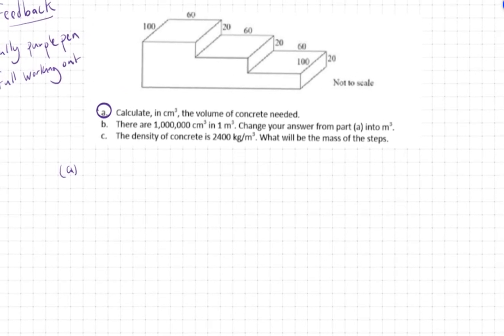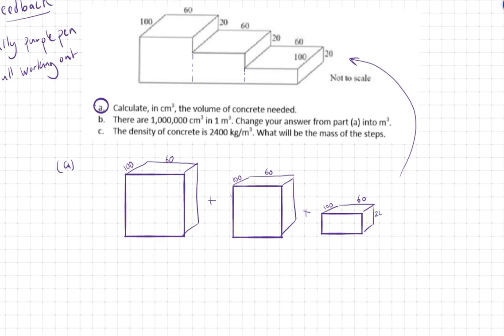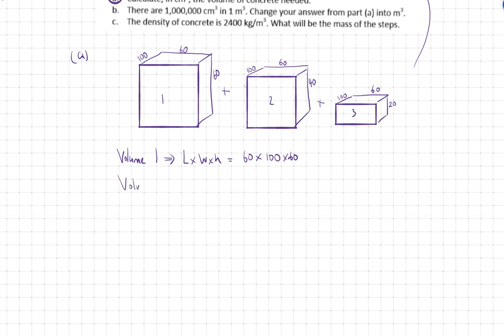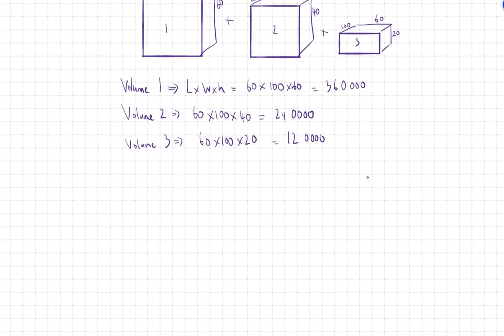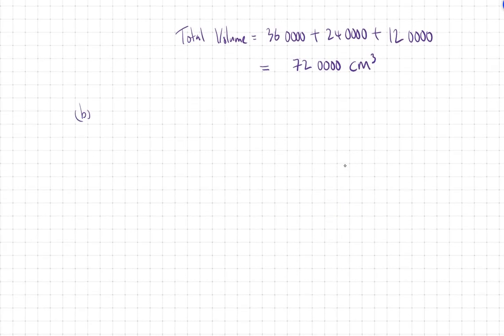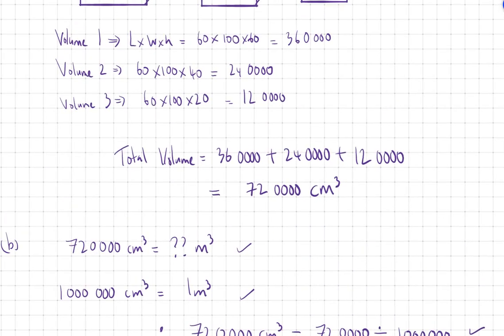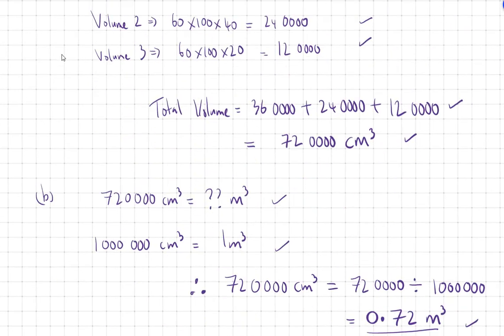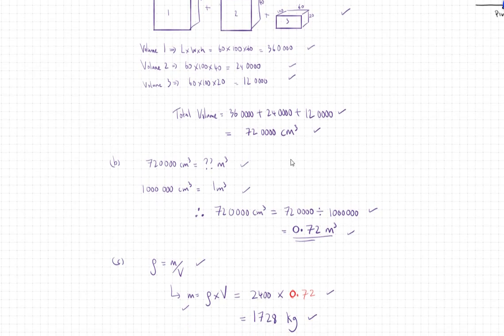DENSITY QUESTION FEEDBACK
Once you used the hint sheet or pair work, Use this video to do the following.
FULLY PURPLE PEN YOUR WORK.